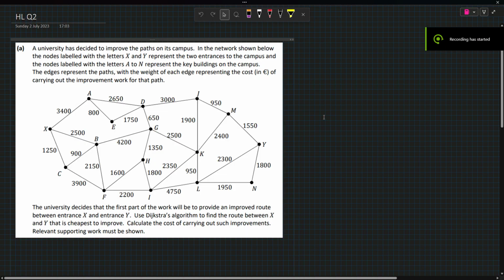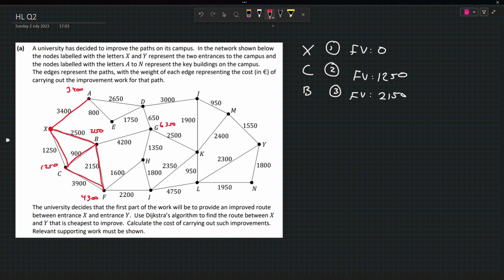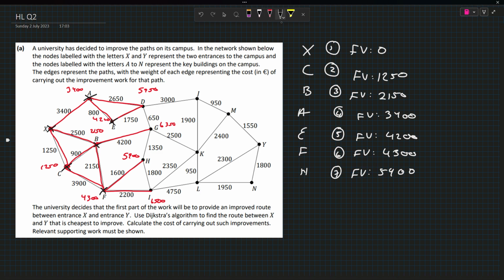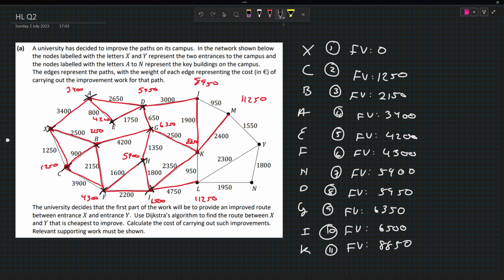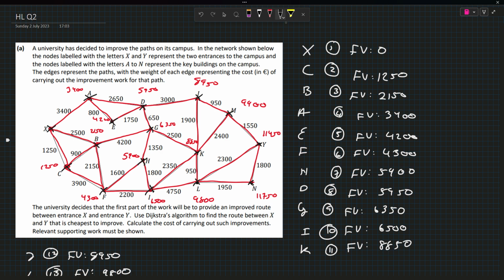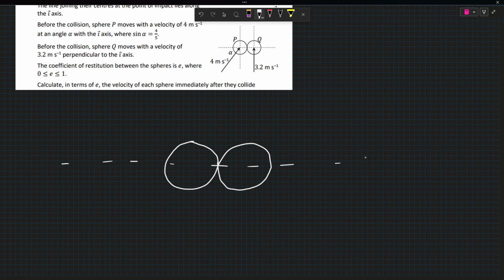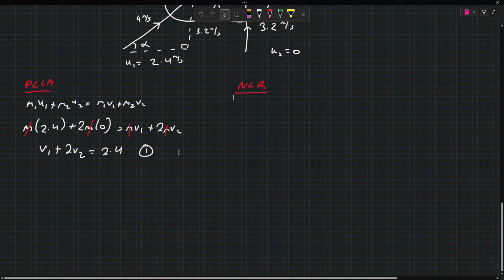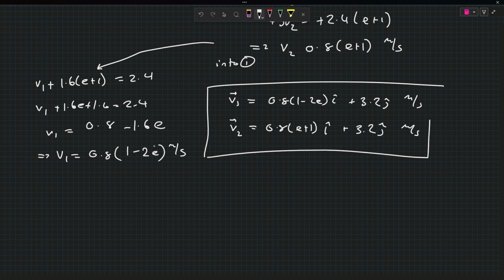Leaving Cert Higher Level Applied Maths: Q2